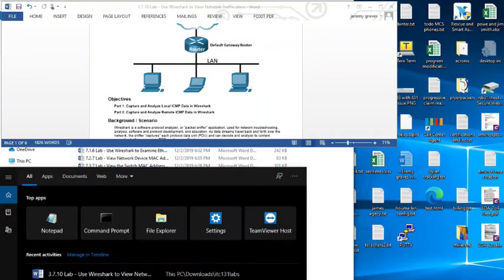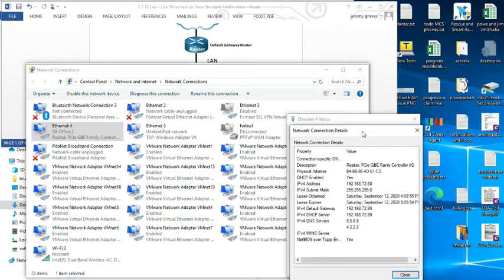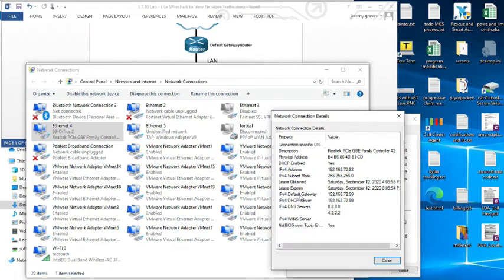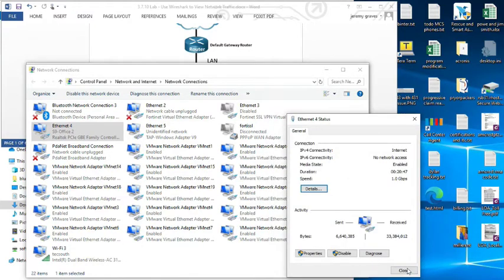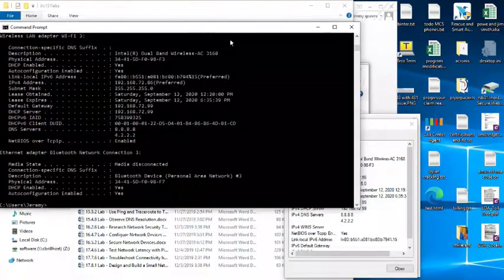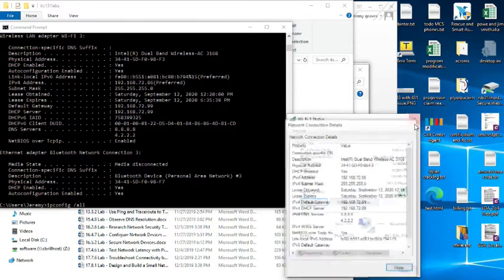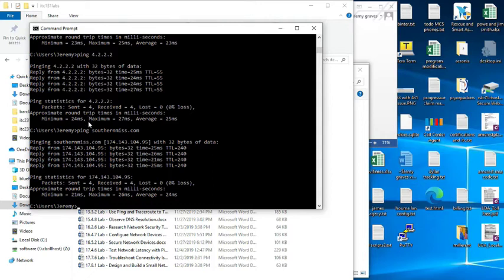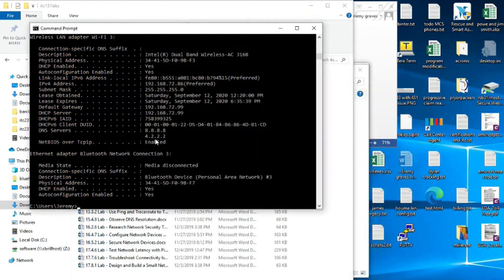IPv4 Network Settings and Testing Connectivity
So before you can start diving into Wireshark we must be able to identify network interface card settings and IP addresses of other devices on the network.  We also need to be able to identify and change firewall settings within our operating systems.  And lastly, know where to go and what commands to launch to be able to test.  "PING is one of those commands"